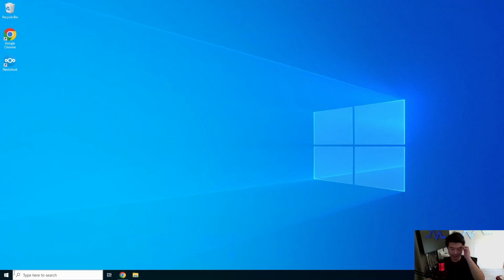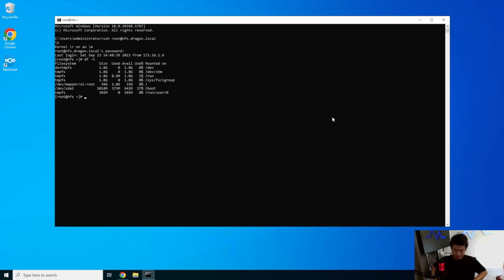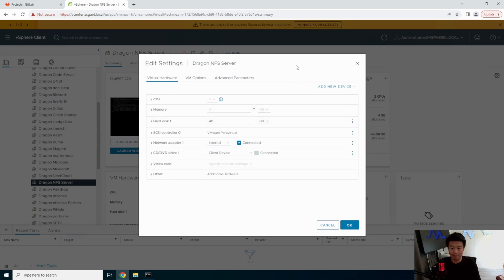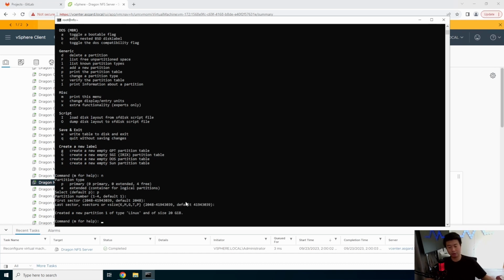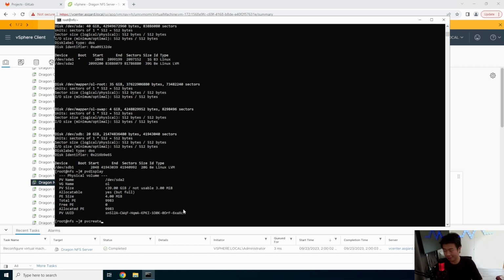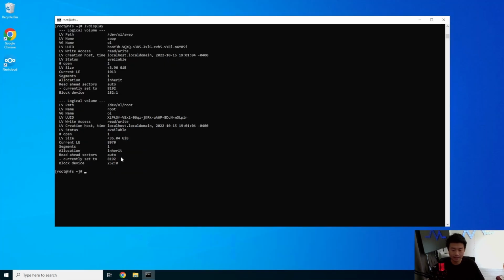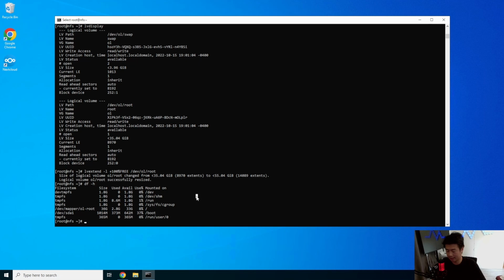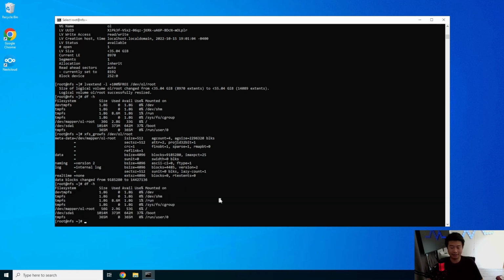Homelab Series - Expanding Linux Volume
Welcome to my Homelab Series! Here we will go through how to expand a Linux Volume!